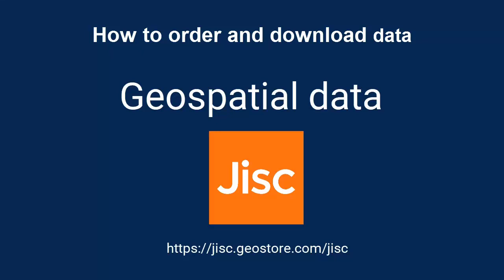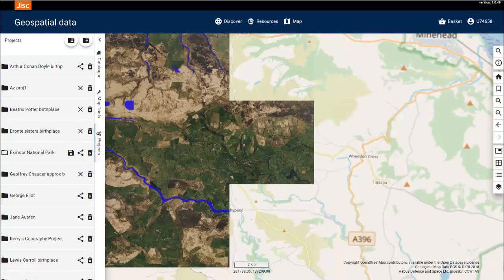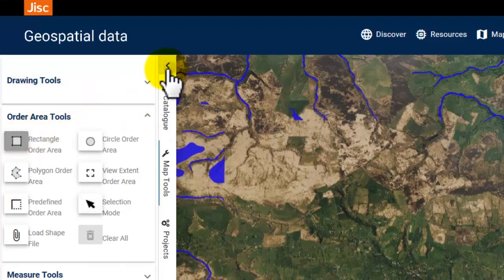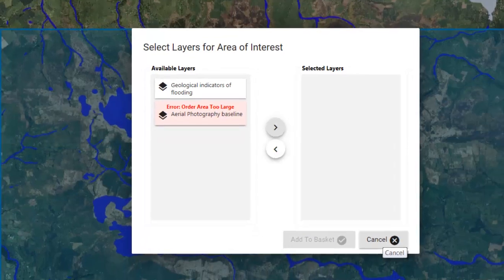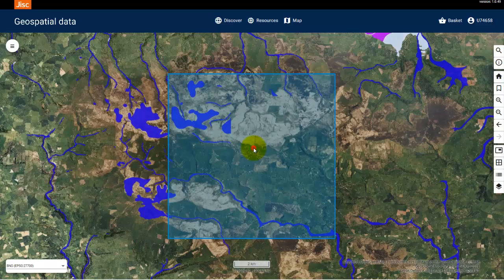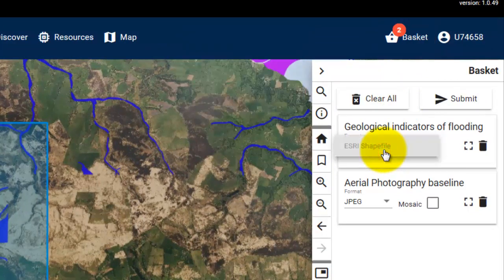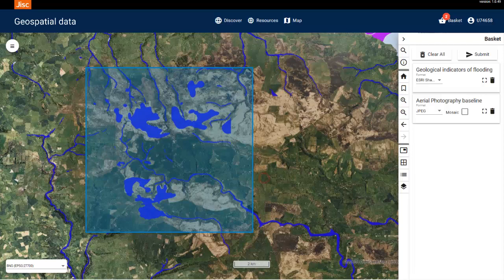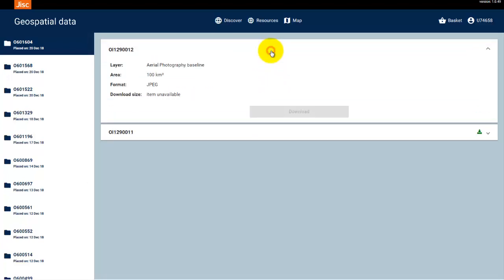Geospatial data | Jisc | How to order and download data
Explore our range of services, including cyber security, student services and our role as the National Centre for AI. We strive to continuously shape the digital landscape in education, promoting innovation and excellence.